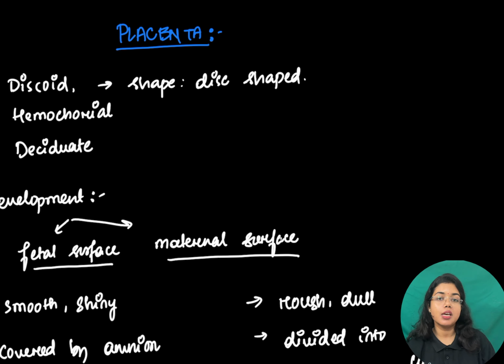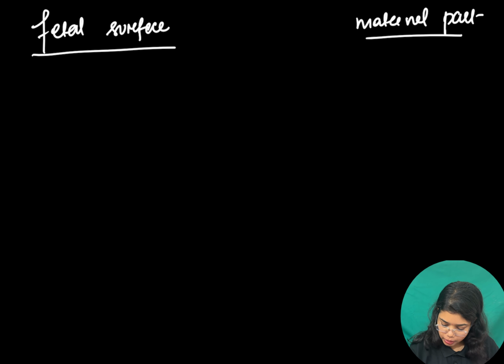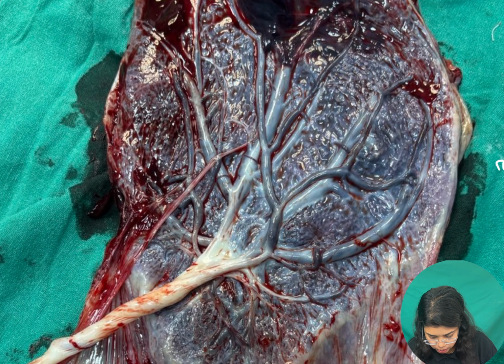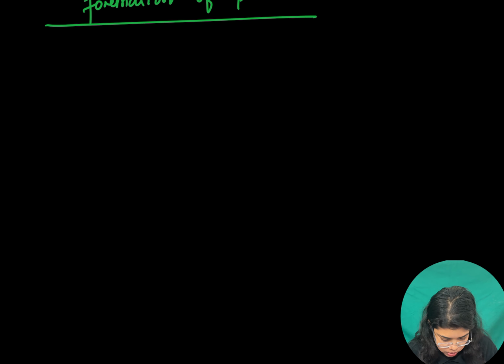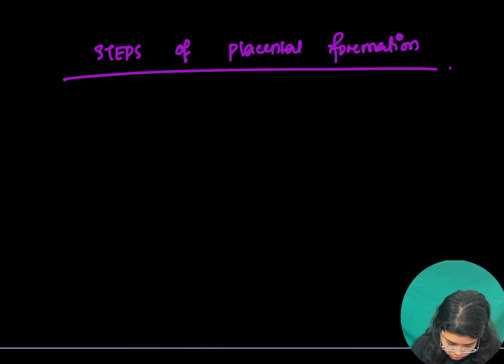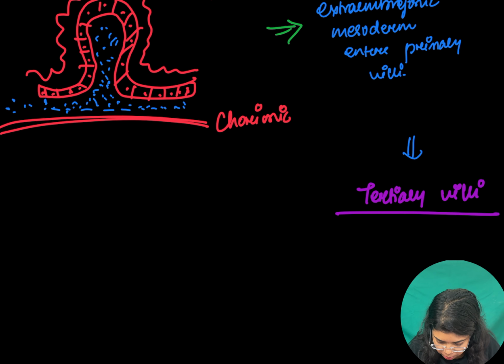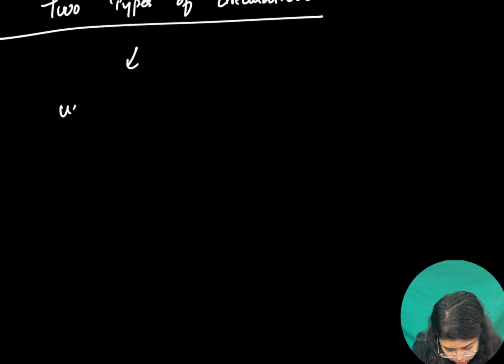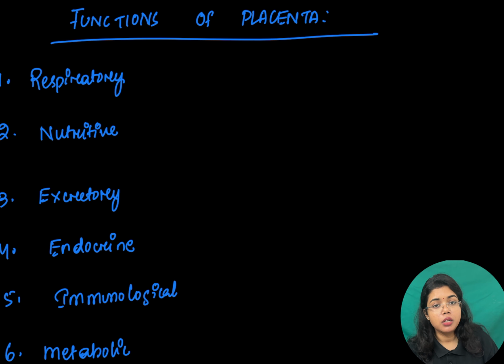PLACENTA AND UMBILICAL CORD PART -1 II DR JYOTI II GYNAECOLOGY SIMPLIFIED